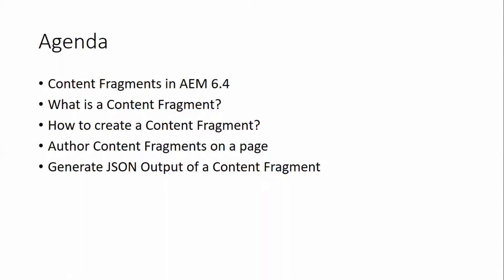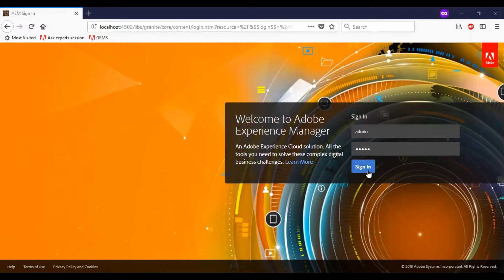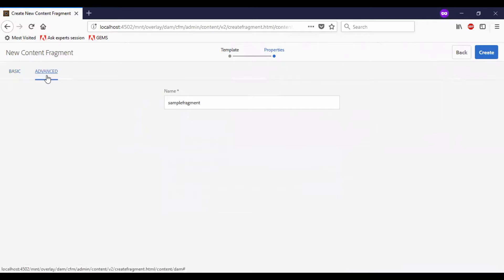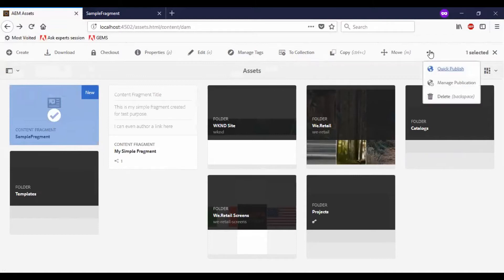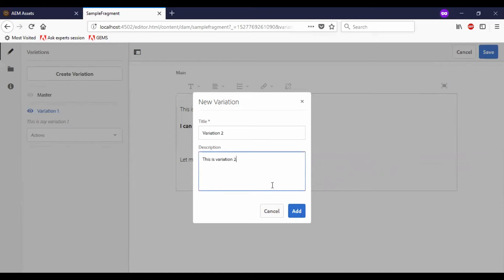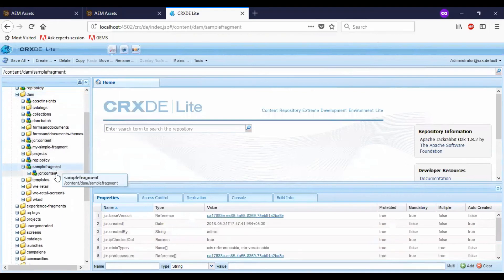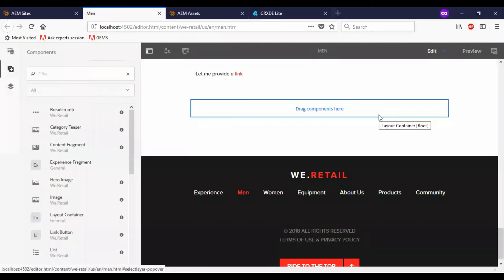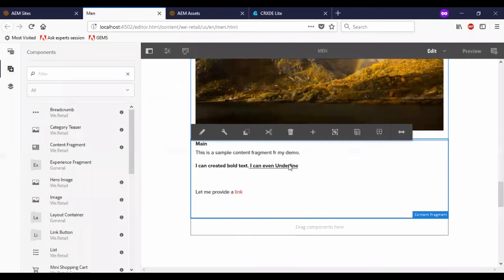AEM 6.4 Content Fragment Basics & Demo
AEM 6 4 Content Fragment Basics & Demo: Showcases creation, authoring and JSON export of a Content Fragment in AEM 6.4